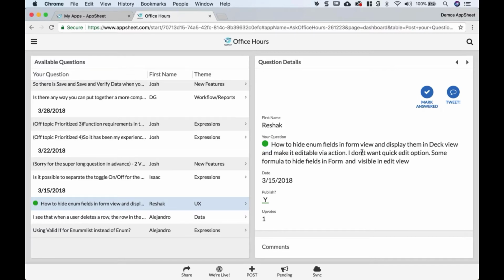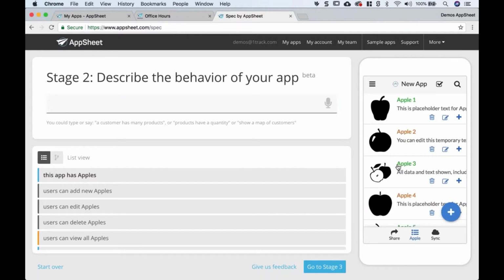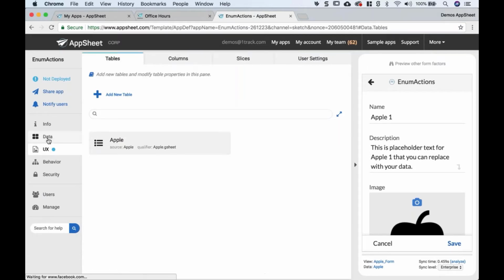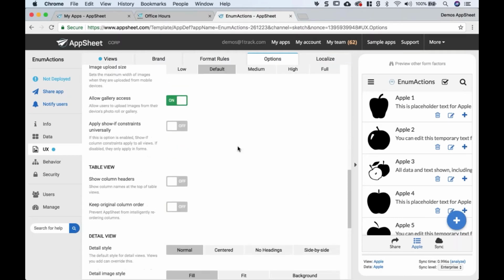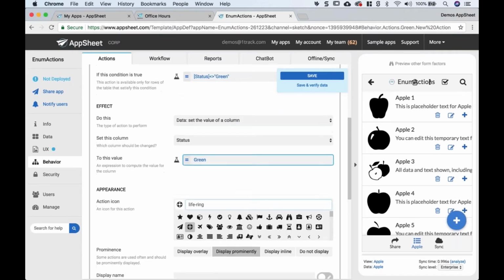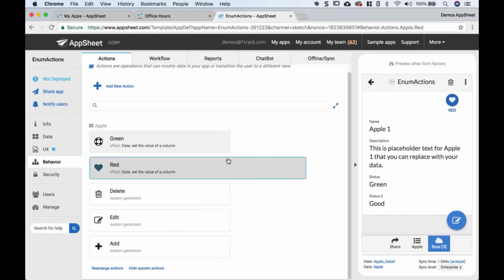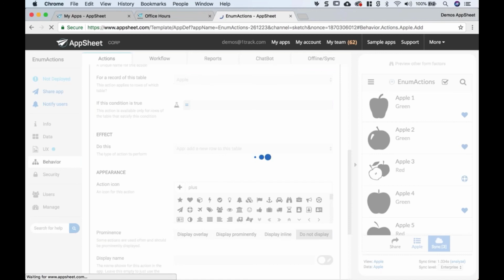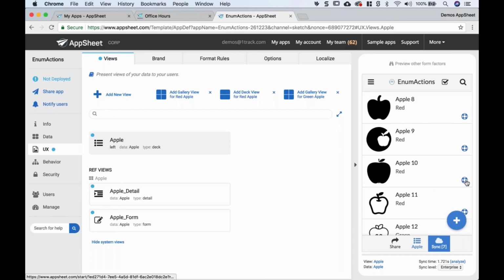Demo: Using Actions to Change Column Values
We make an app about apples with Spec. In the demo, we show how to use conditional formatting to customize the app. We then apply actions to change the value of a column.

This was a discussion we had before the official start of AppSheet Office Hours S2E3.